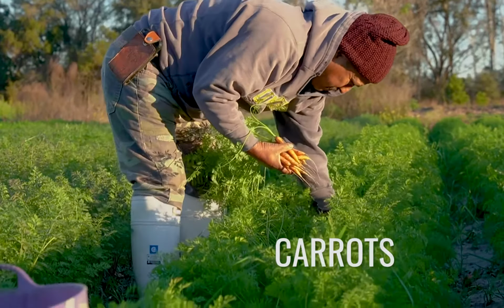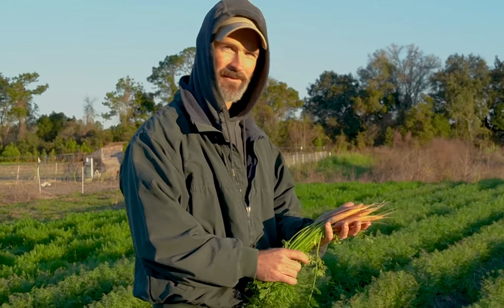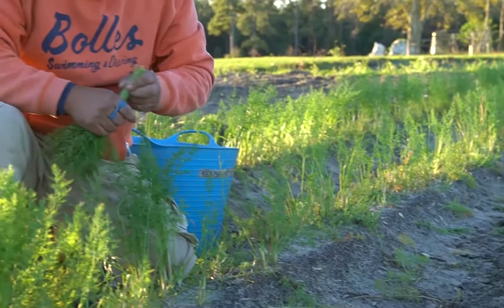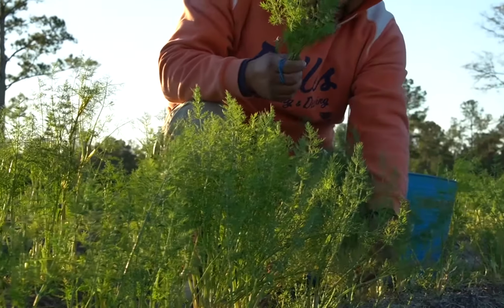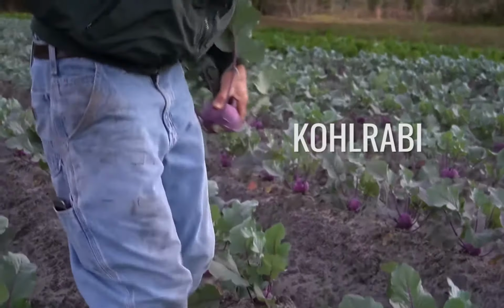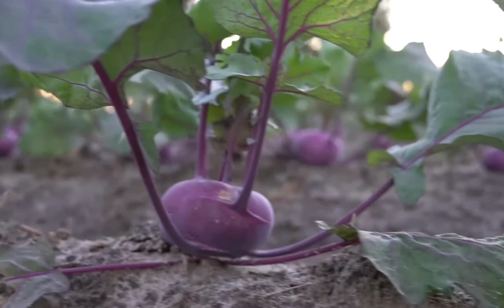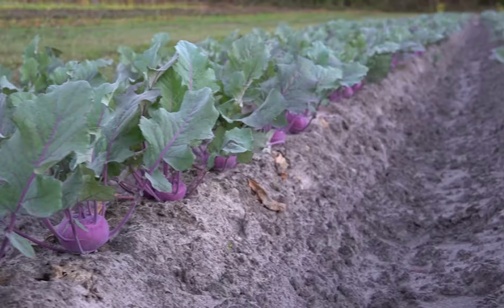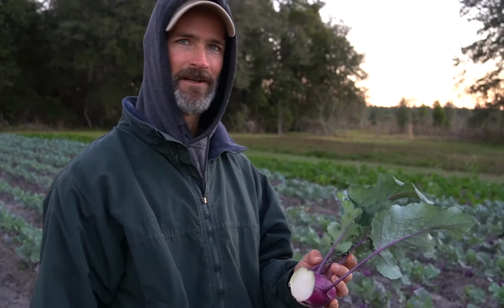Awesome Winter Abundance - Baby Carrots, Dill, Purple Kohlrabi!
Frog Song - Meet Us At The Market (Season 1, Episode 4) - Farmer John introduces winter favorites including carrots, dill and kohlrabi.

Please support Regenerative Agriculture by visiting our website and online store to order some of the amazing crops we grow and products we make throughout the year.